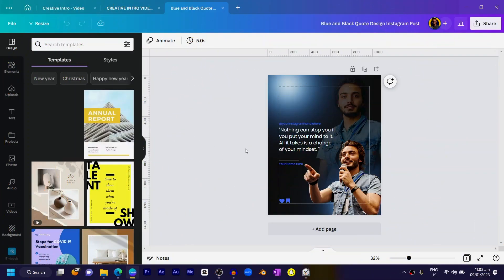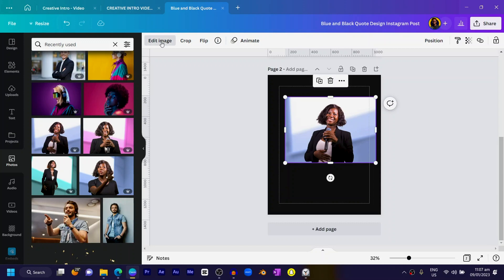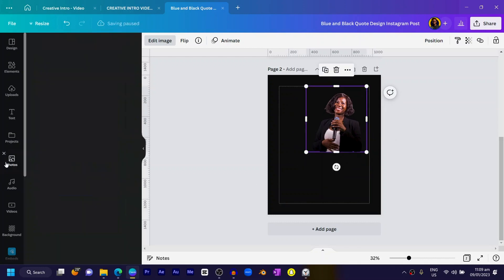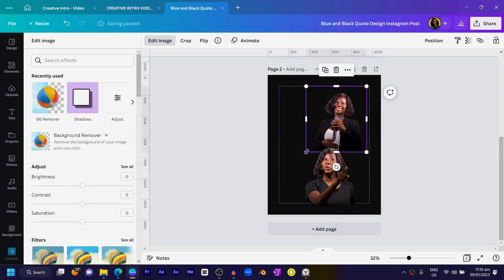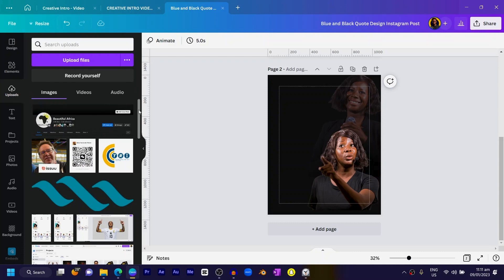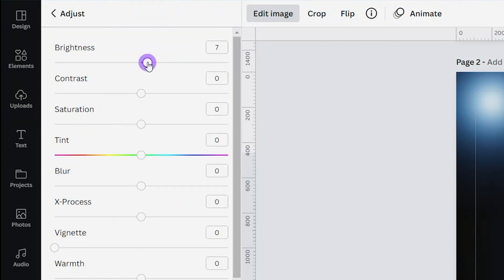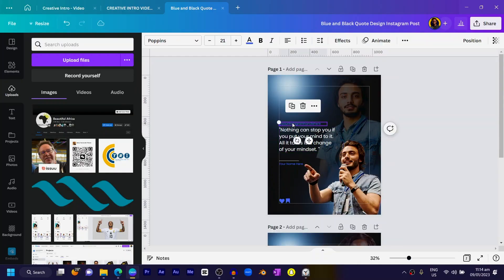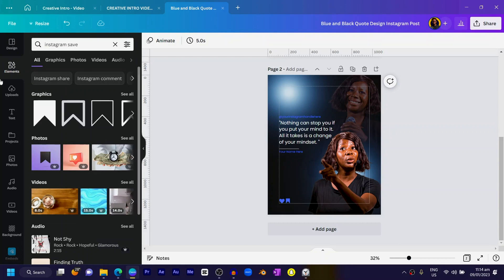Instagram Quote Design in Canva [EASY CANVA TUTORIAL]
Sharing Quotes on Instagram is one way to share what you have learnt with your audience. In this tutorial, I will be teaching you how to design a quote post in Canva.